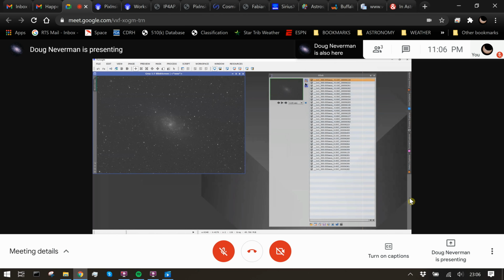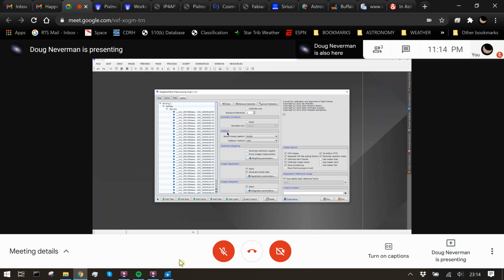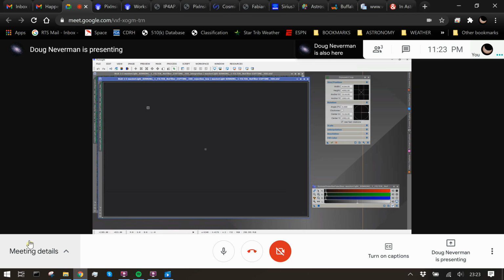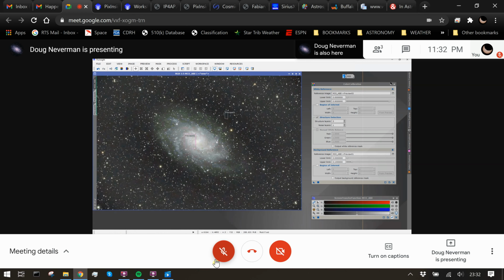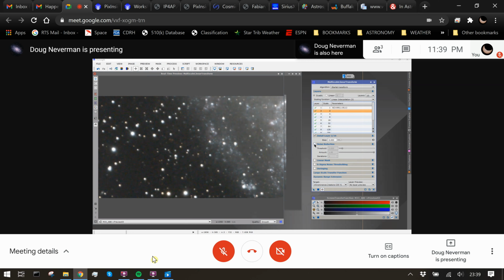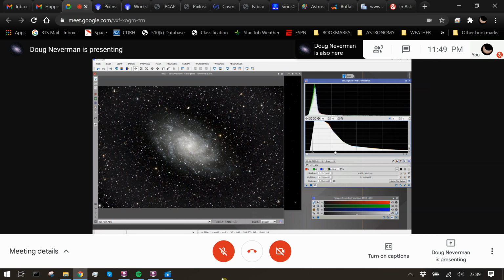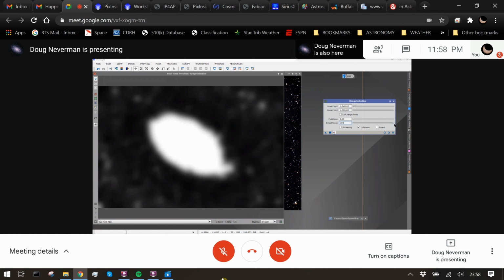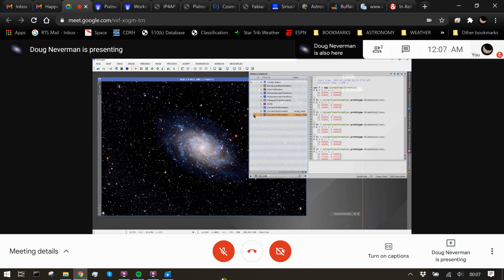PixInsight Beginners Workflow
This one example of a simple workflow for processing astrophotos using PixInsight.